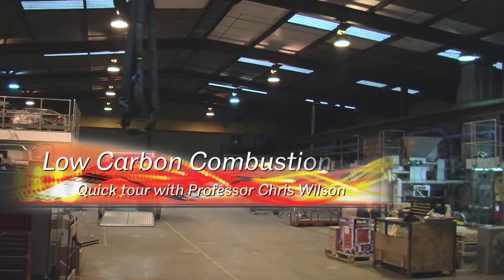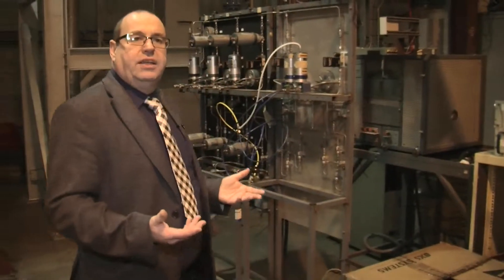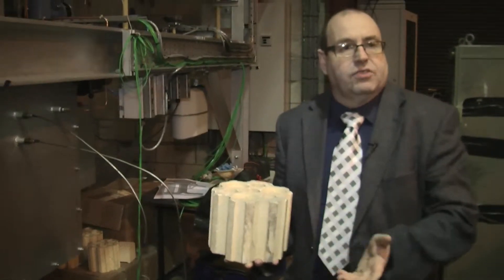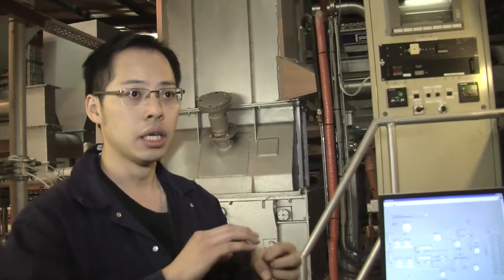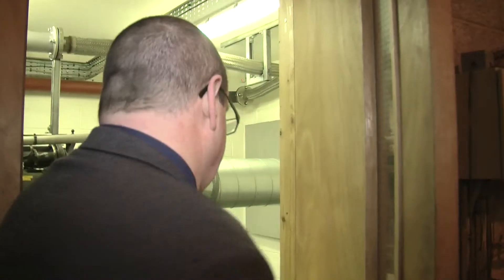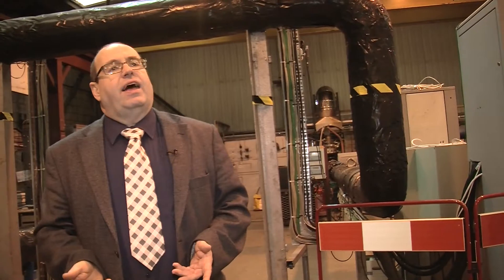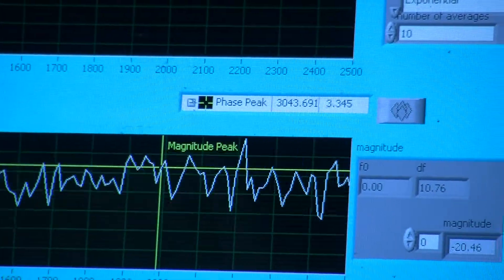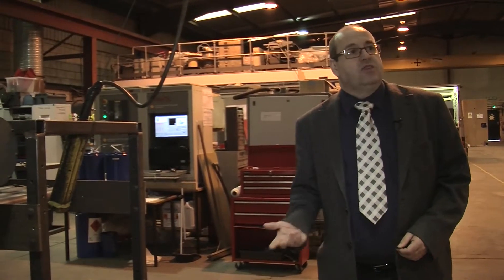Low Carbon Combustion Centre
Professor Chris Wilson explains how the Low Carbon Combustion Centre provides industry with expert research in power, fuel, energy efficiency and the reduction of carbon emissions.  A unique feature of the Centre is the provision of a wide variety of pilot scale facilities which help to reduce risk for industry partners and bridge the gap between University and commercial research